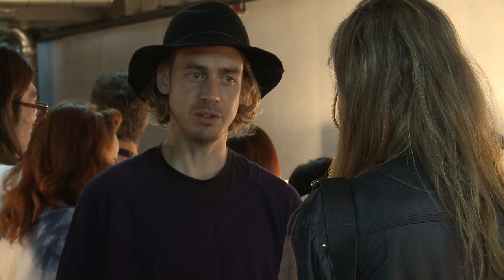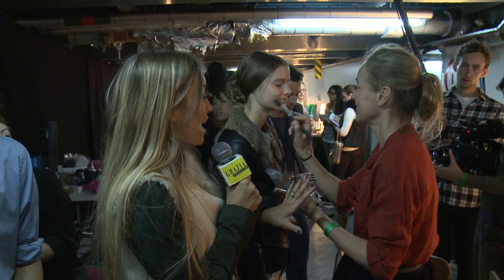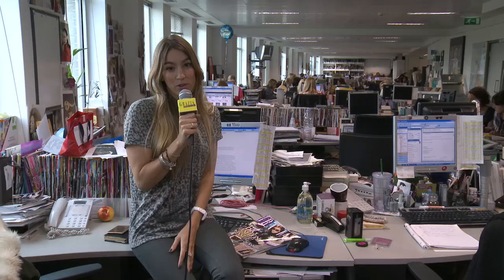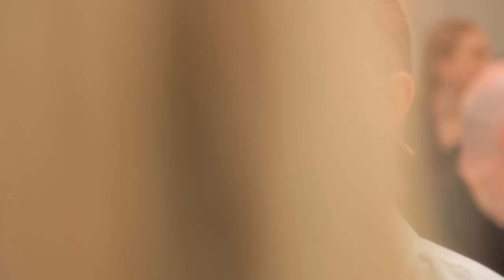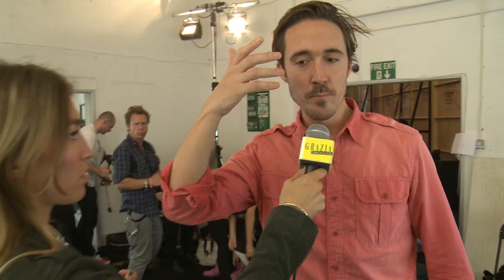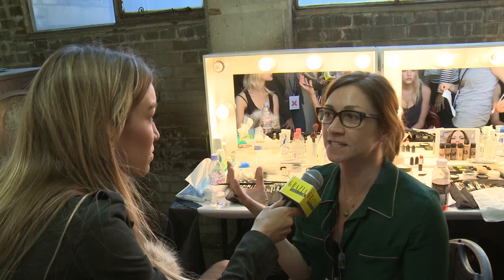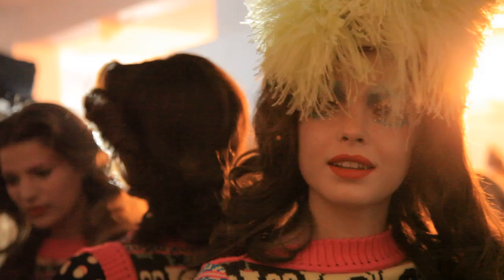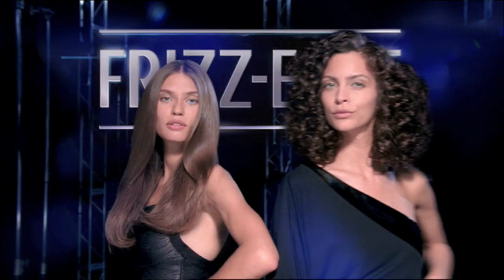WATCH All The Beauty Scoop from Backstage at LFW - Day 4!| Grazia UK